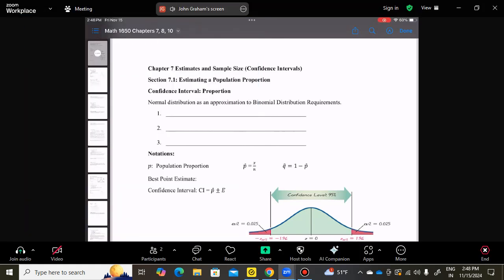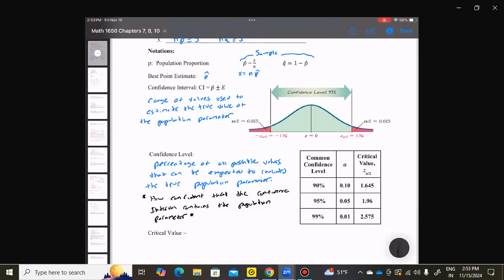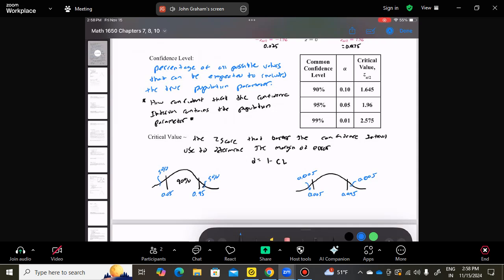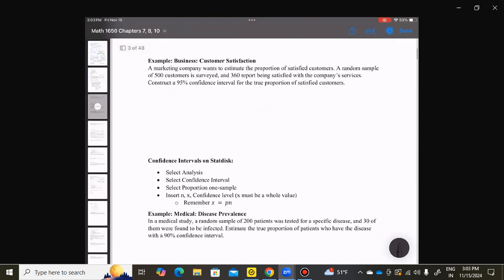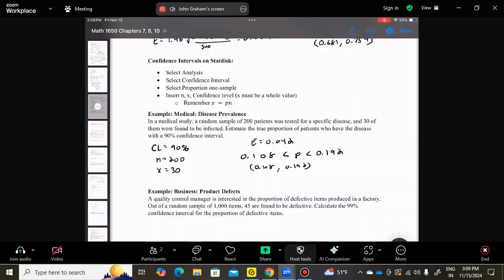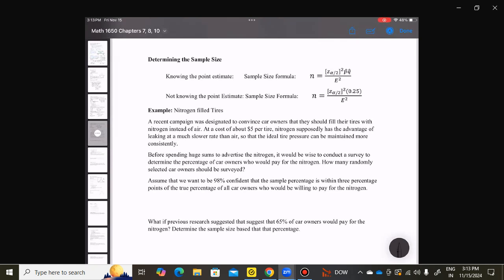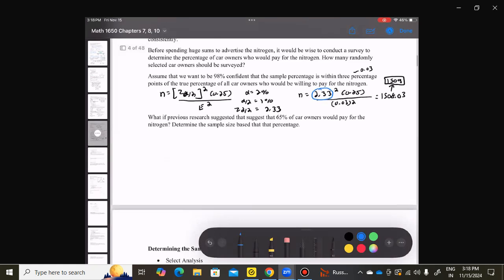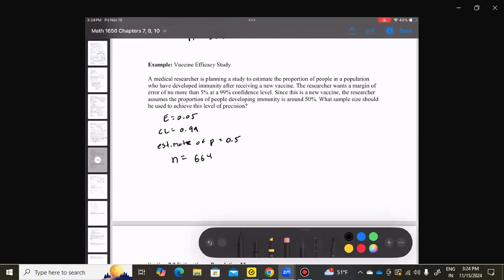Math 1650 Section 7.1 Confidence Intervals for Proportions